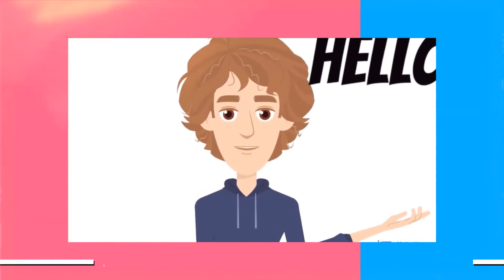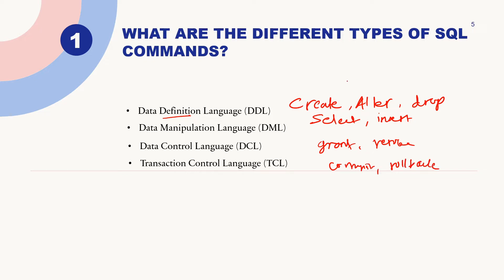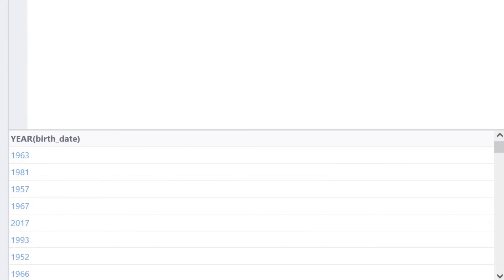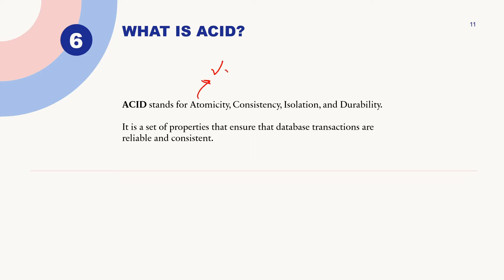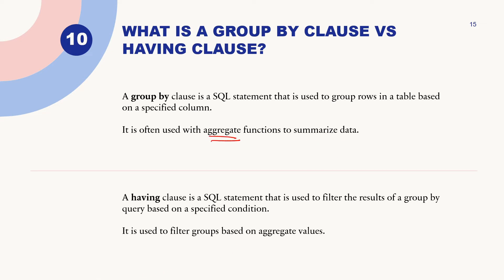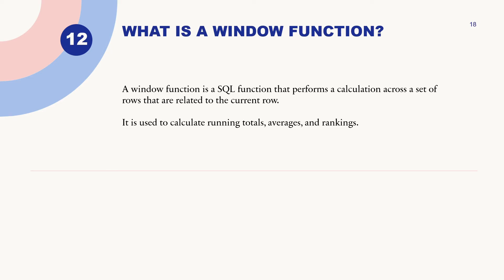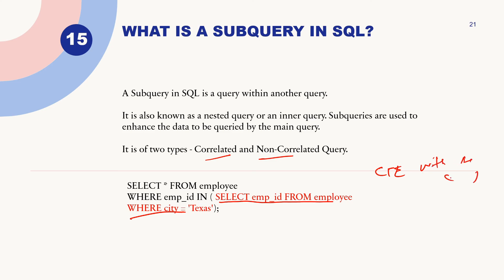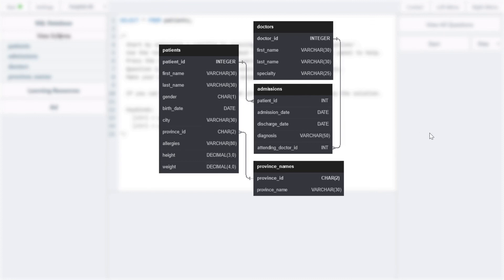Data Analyst SQL Interview Questions and Answers | Data Analytics Interview Questions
In this "Data Analyst Interview Questions and Answers" we will get best preparatory material of SQL and few difference like WHERE vs HAVING and SUM vs COUNT...

We will learn:
15 Theory Interview Questions and Answers
3 Coding Interview Questions and Answers
Best Resources to Prepare SQL like LeetCode, W3Schools, Programiz, SQL Practice

Timestamp:
00:53 - Introduction to SQL
01:25 - Theory Question Starts
03:52 - Coding Question 1
08:23 - Coding Question 2
12:44 - Coding Question 3
14:17 - Best SQL interview Resources

Until next video on Friday!